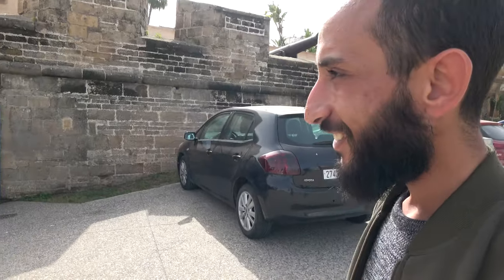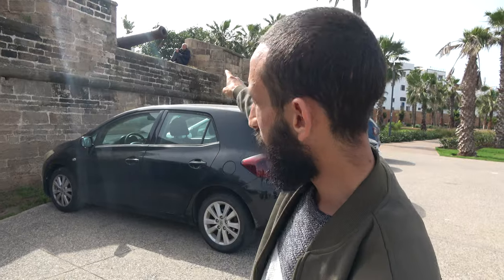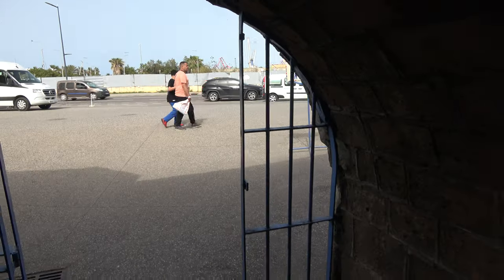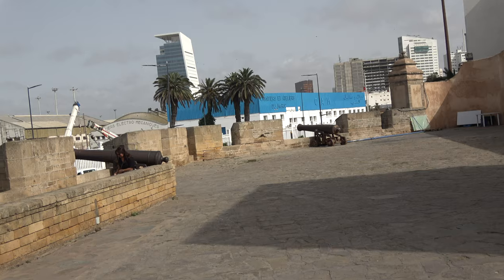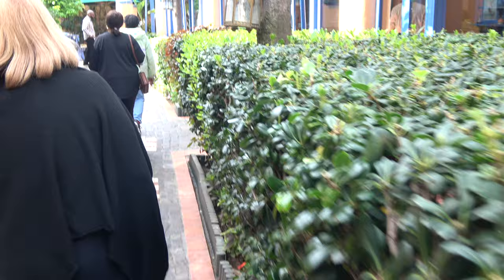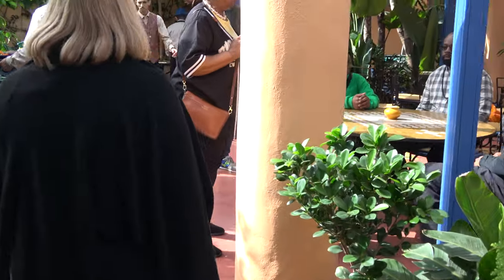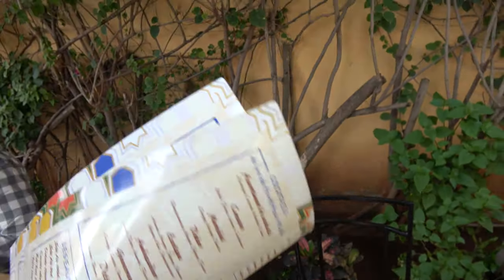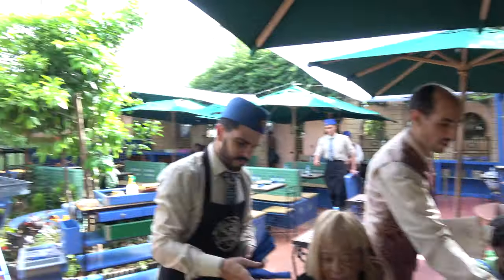Meeting our Tour Guide in Casablanca for Dinner - Morocco April 2024 Journey of a Lifetime